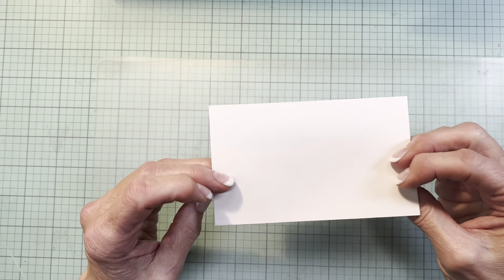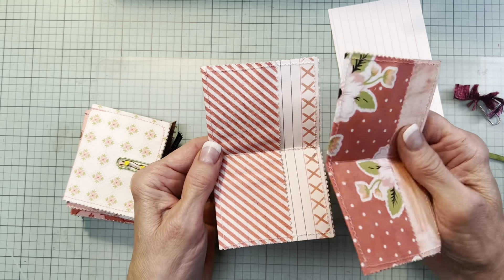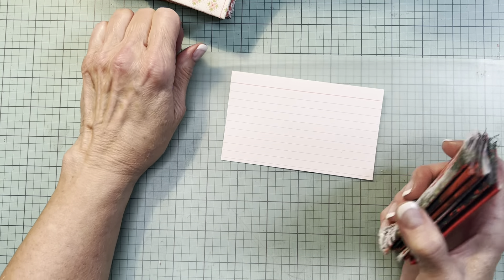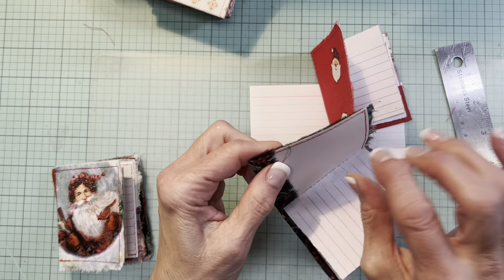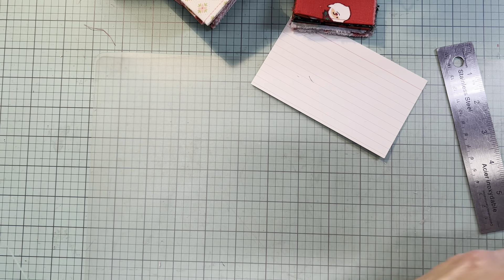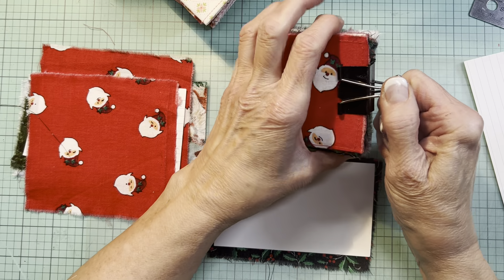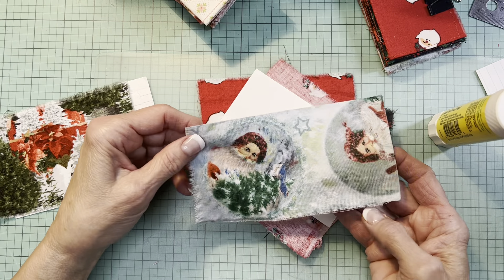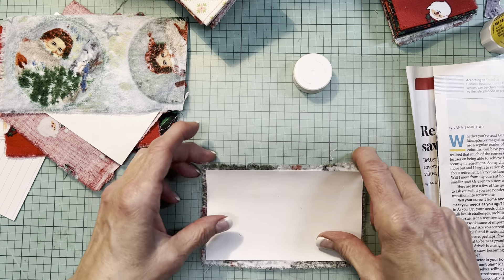Fabric Covered Mini Booklets craftwithme easy forbeginners @ThePaperOutpost Inspiration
Whether you use Christmas fabric or other scraps these are so very easy & so cute & functional when done. The original idea, which I modified came from Pam @ThePaperOutpost

Thank you to new and returning subscribers...you make all the difference and I love and appreciate your support : ) Hazel